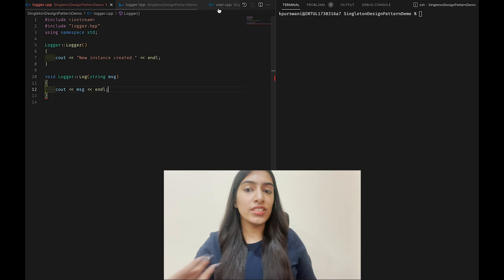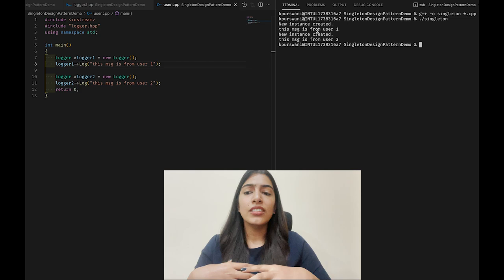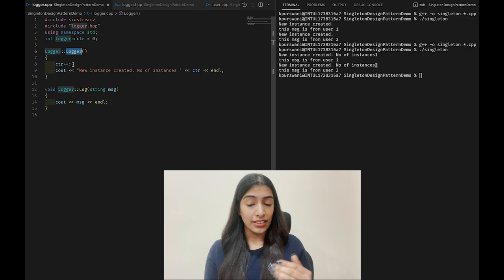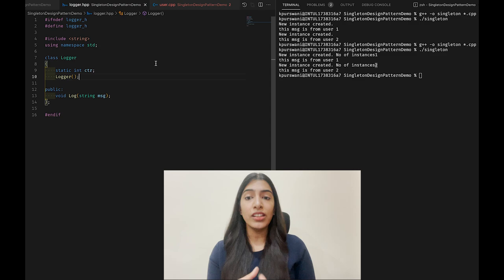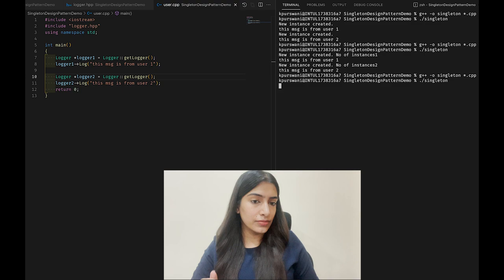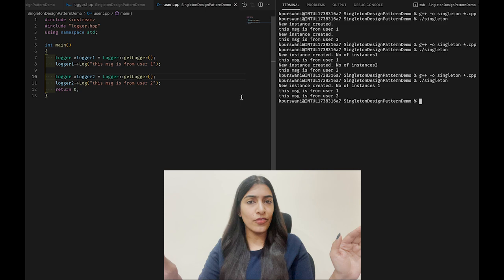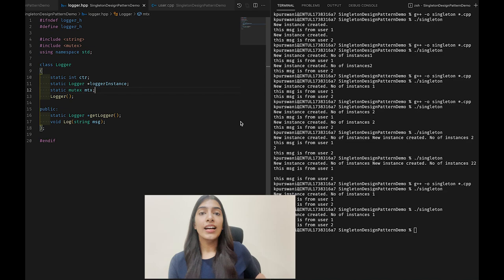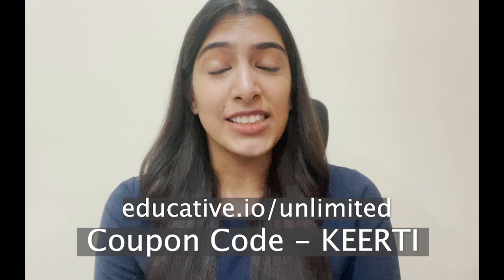Singleton Design Pattern | Implementation with details & code ✌🏻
Really really wanted my first YouTube video this year to be a Tutorial! It’s a symbol that this year is going to be filled with a LOT of tutorials - starting with finishing 𝐃𝐞𝐬𝐢𝐠𝐧 𝐏𝐚𝐭𝐭𝐞𝐫𝐧 𝐒𝐞𝐫𝐢𝐞𝐬.

Today’s video is on 𝐒𝐢𝐧𝐠𝐥𝐞𝐭𝐨𝐧 𝐃𝐞𝐬𝐢𝐠𝐧 𝐏𝐚𝐭𝐭𝐞𝐫𝐧. I know most people think they know this design pattern as it’s a basic and common one, but there are details to it that we end up missing. Making the code thread safe and efficient is important when it comes to implementing the code.

So, obviously. I have covered everything with code in detail. Link is in comments. Please keep sharing your feedback.

If you guys really want educators to be motivated and create a lot of tutorials, please do support us - just a like, share or subscribe can mean a lot to us. Trust me - a LOT of effort goes behind these videos!

Educative Unlimited-
Educative.io/unlimited

The video contains following parts-
0:00-1:45 - Intro of Singleton Design Pattern
1:45-2:08 - Educative Promotion
2:08-4:45 - Simple Logger Class Code
4:45-6:33 - Count instances of Logger
6:33-7:25 - Restrict Logger Instantiation
7:25-11:52 - Simple Singleton Implementation
11:52-15:32 - Code fails in MultiThreading Case
15:32-17:20 - Thread Safe Singleton
17:20-19:03 - Double-checked Locking
19:03-20:15 - Points to keep in mind!